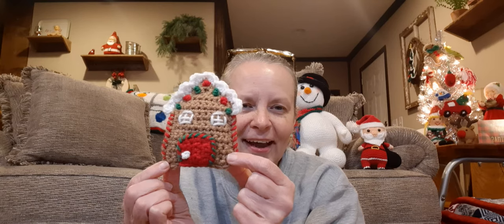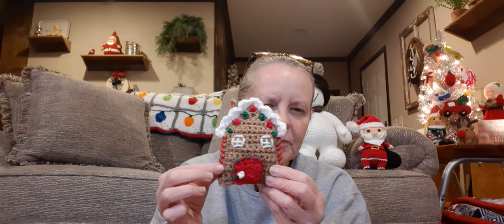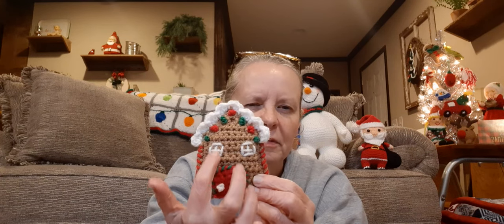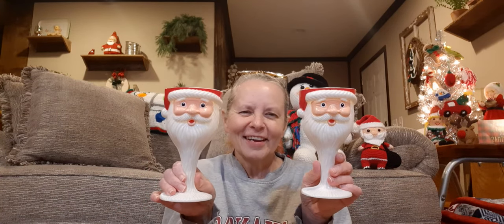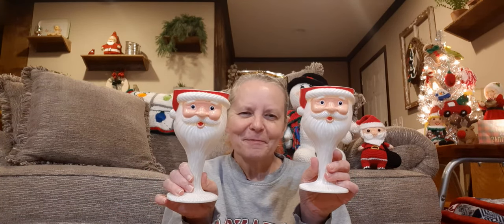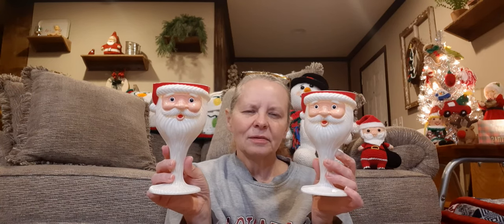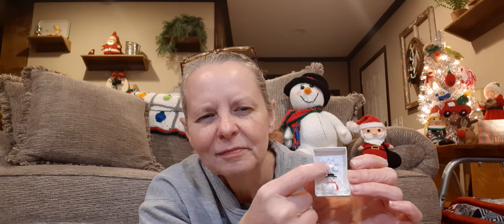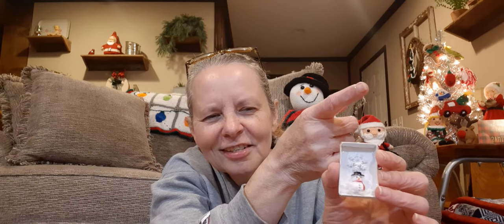Vlogmas #12 ☃️🎄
Gingerbread House Ornament

Recipes
Butterscotch Chip Cookies